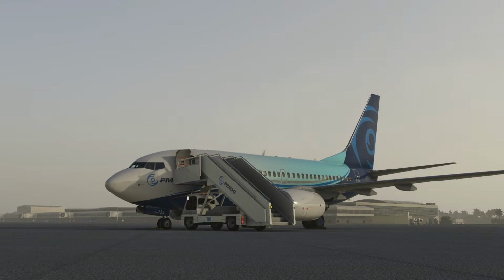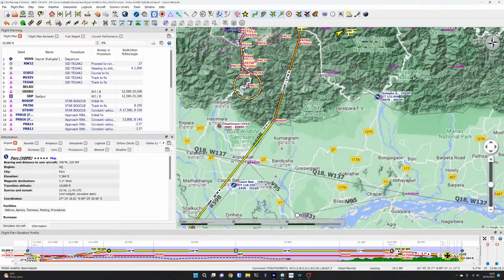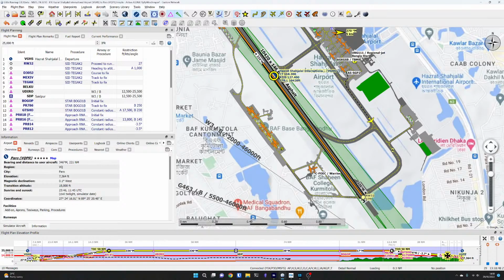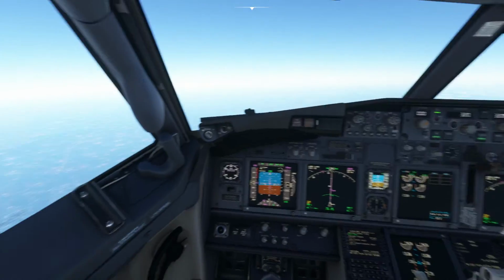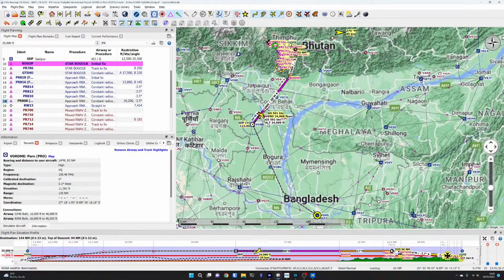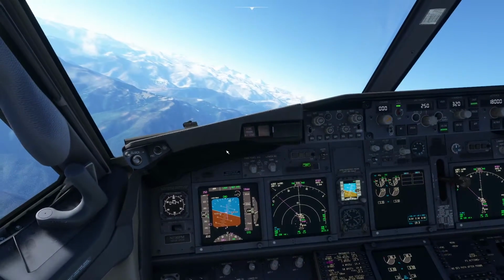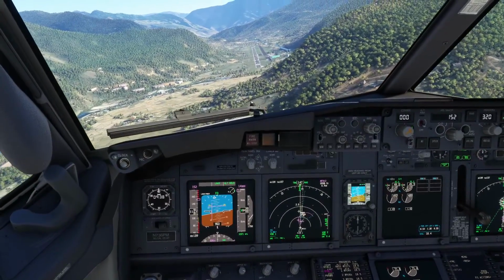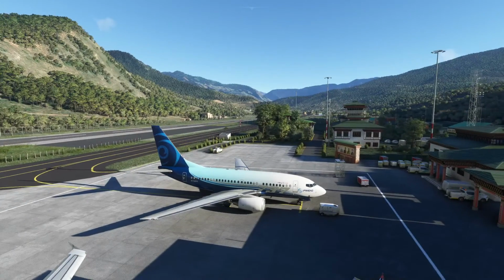Live Stream flight from Dhaka to Paro in the PMDG 737-600 in Microsoft Flight Simulator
A live streamed flight from Dhaka in Bangladesh to Paro in Bhutan in the PMDG 737-600 in Microsoft Flight Simulator. Enjoy!